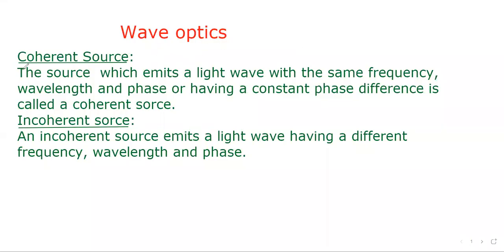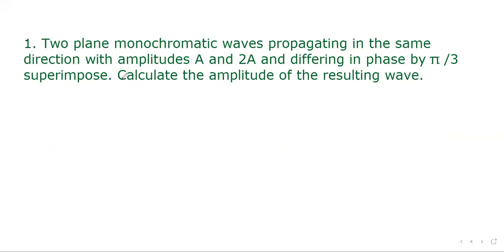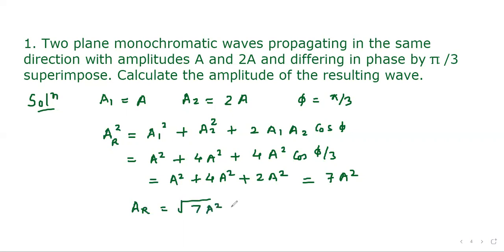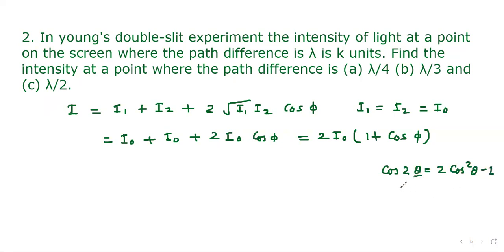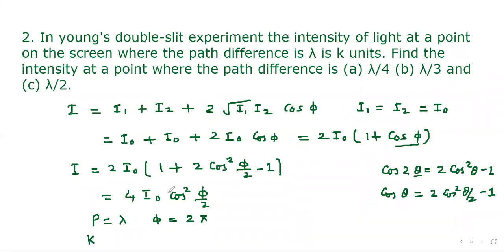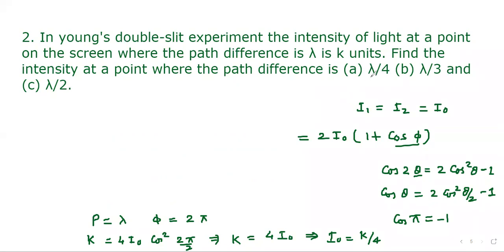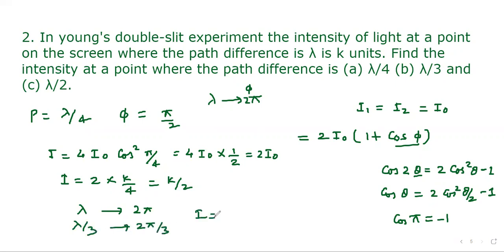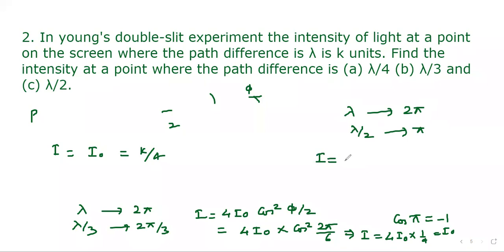Wave Optics: Coherent and incoherent sources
Two plane monochromatic waves propagating in the same direction with amplitudes A and 2A and differing un phase by  π/3 superimpose. ---